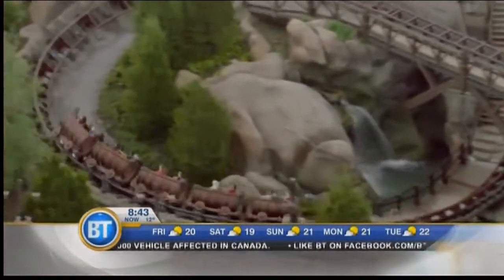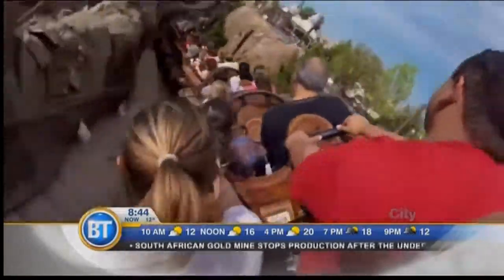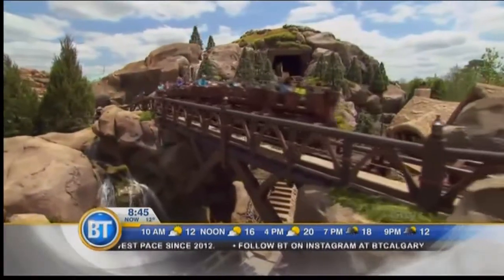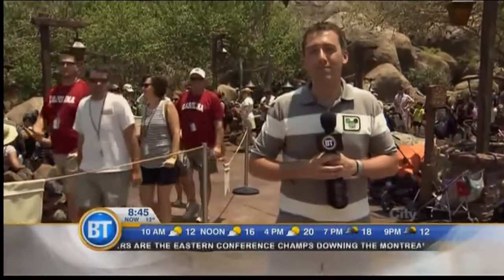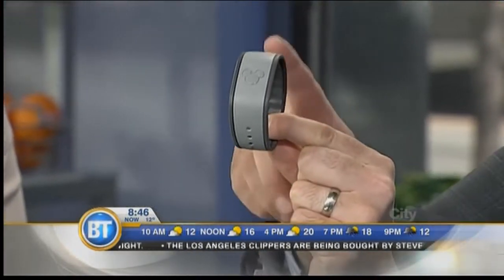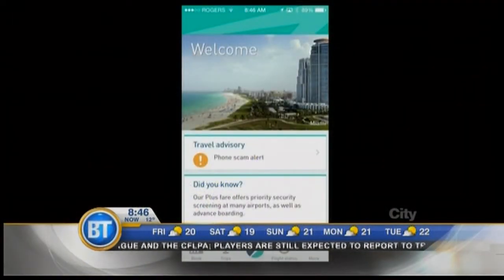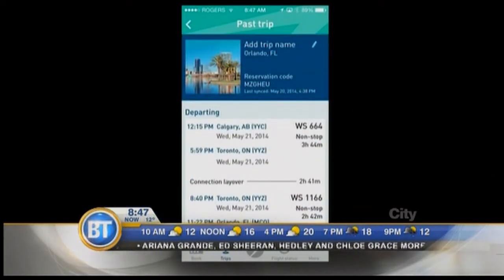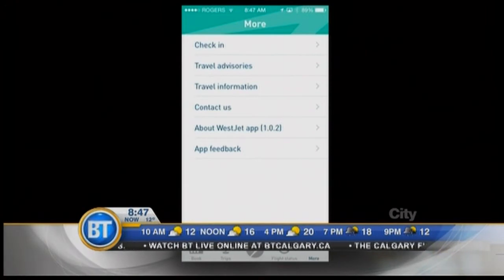Seven Dwarfs Mine Train - May 30th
Mike Yawney goes behind the scenes at Disney's latest high-tech ride, the Seven Dwarfs Mine Train!